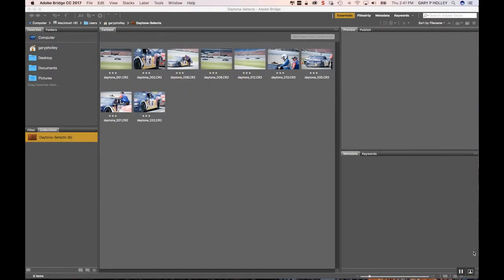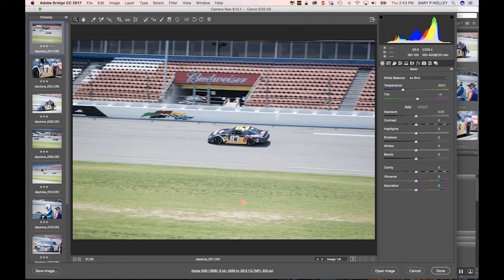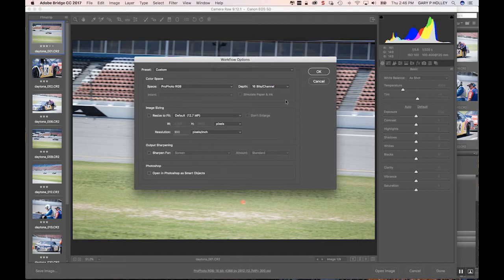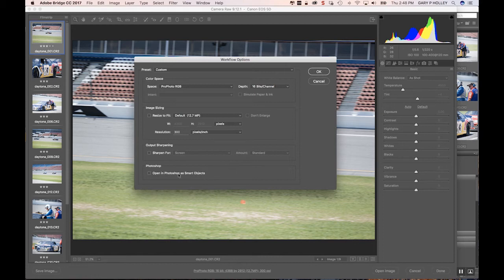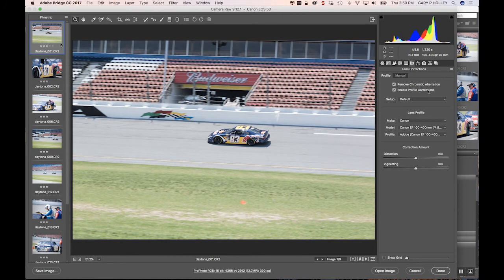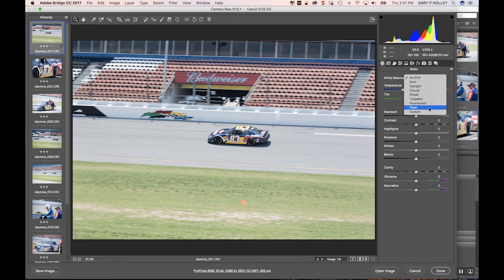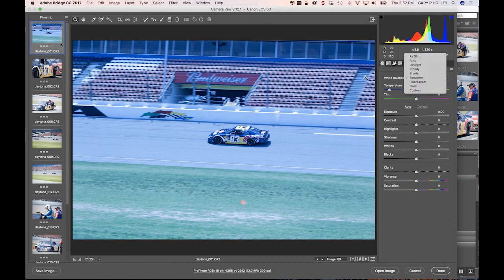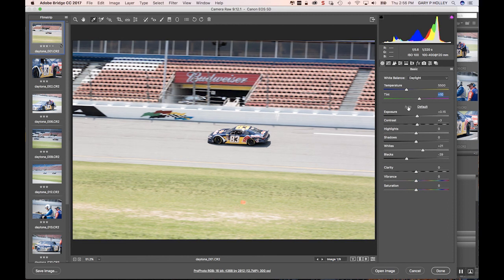Workflow ACR 01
The 1st of 3 videos discussing the basic editing process using Adobe Camera Raw (ACR).